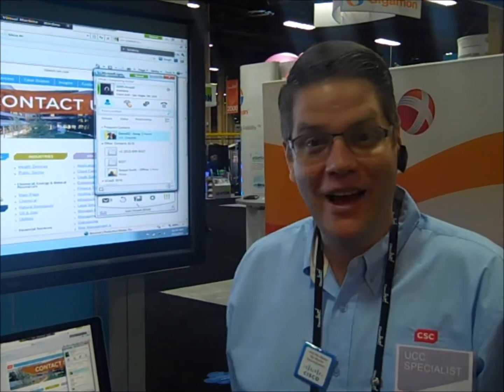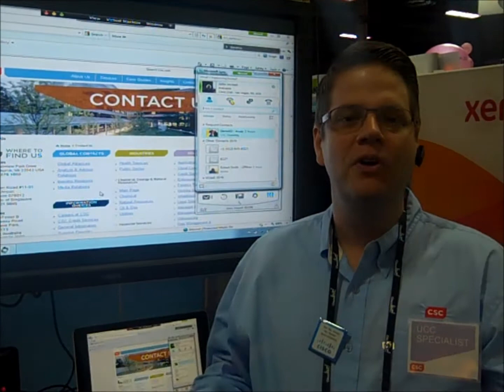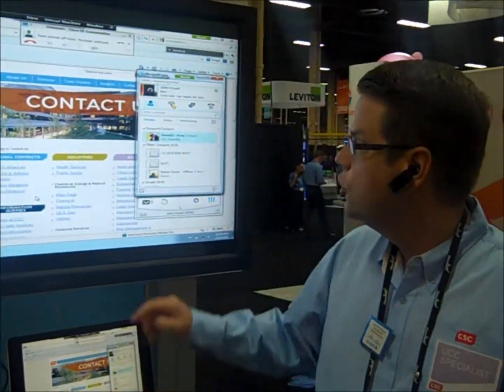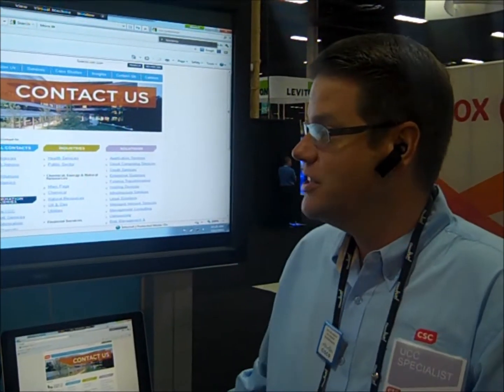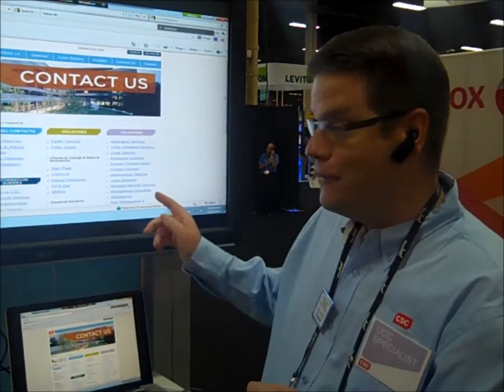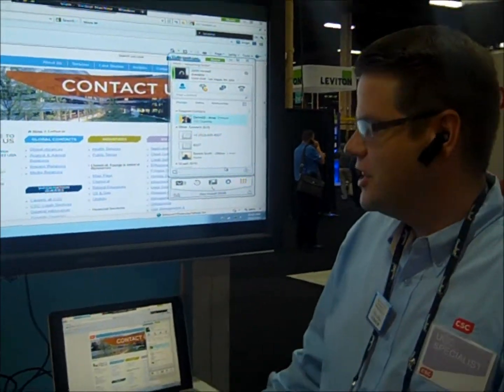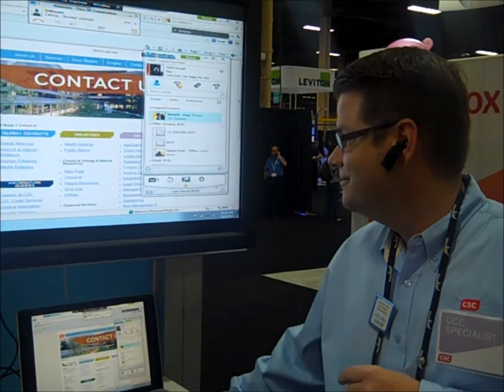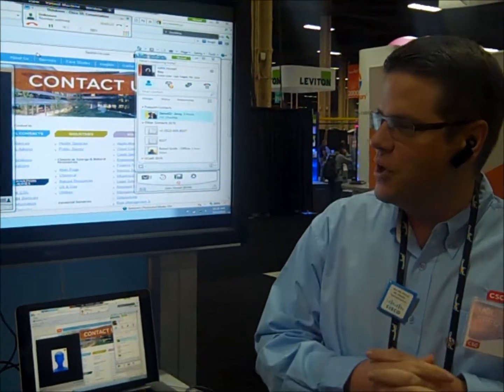Video walkthough of CSC's Unified Communications as a Service [Sponsored]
CSC Solutions Architect John Howell walks viewers through CSC's UCaaS offering, which allows IT departments to quickly get up and running with the latest in collaboration technology without heavy infrastructure upgrades.